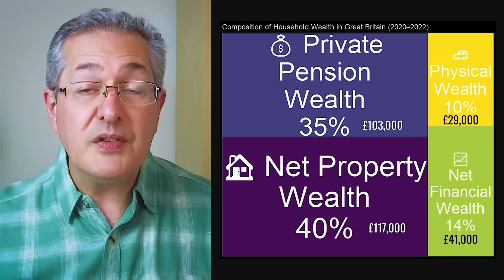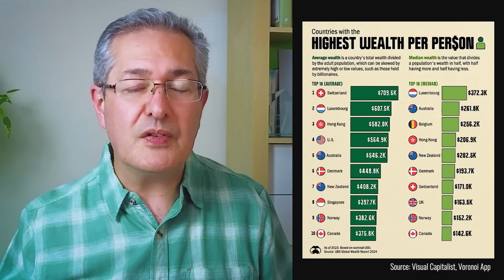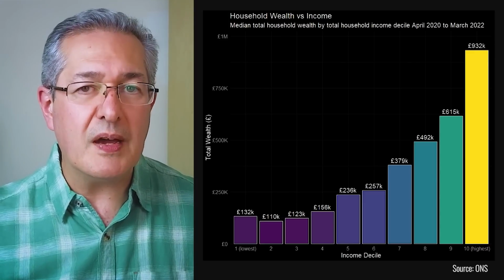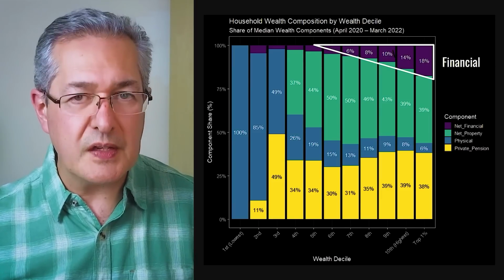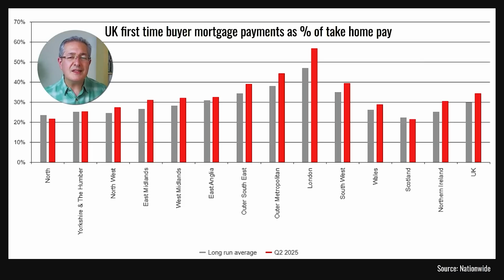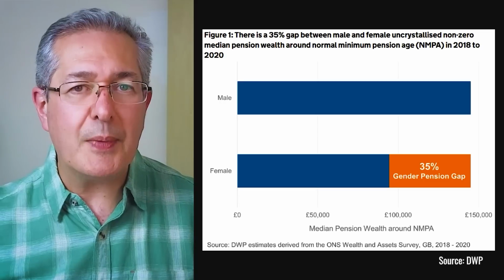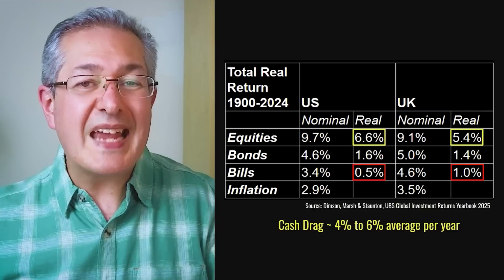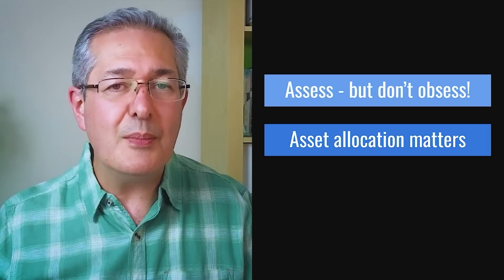UK Wealth: How Do You Compare?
Are you curious about where you stand in the UK's wealth landscape? This video explores how your wealth compares to others and what it means for your investment strategy. We'll also look at how wealth inequality affects your investment opportunities and what steps you can take to build wealth more effectively.

What Else PensionCraft Offers:
🎧Check out our free weekly podcast "Many Happy Returns" on your podcast app of choice

✔️ ShareScope & Sharescope Pro - special discount offers are available for PensionCraft viewers who use this

Timestamps
00:00 Introduction
00:35 The Big Picture: UK Wealth
06:38 The Wealth Inequality Reality
10:47 Property - The Dominant Wealth Driver
13:47 The Pension Wealth Gap
16:40 Financial Assets
19:33 What This Means For Your Investment Strategy